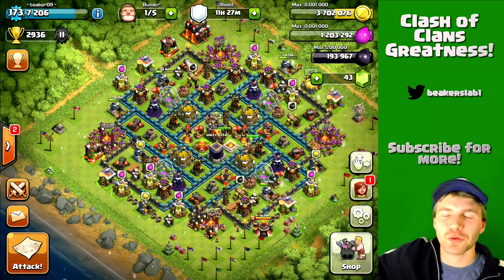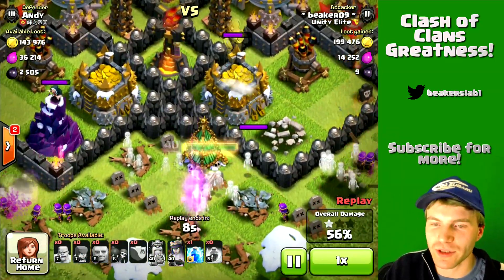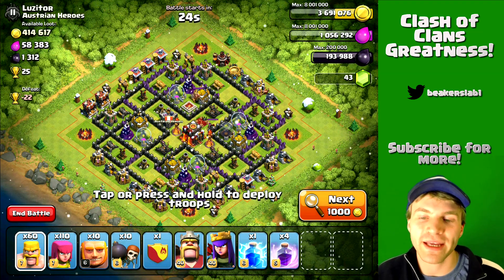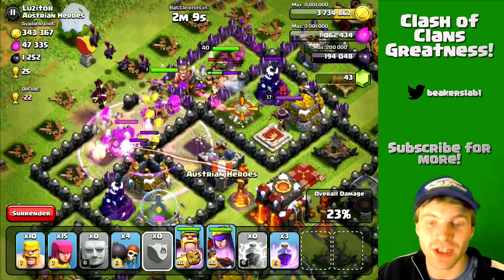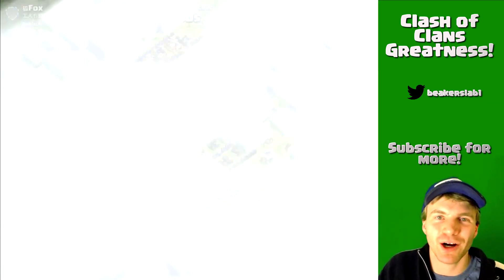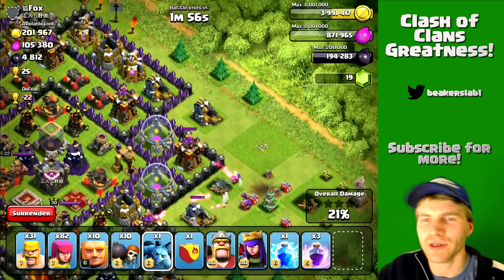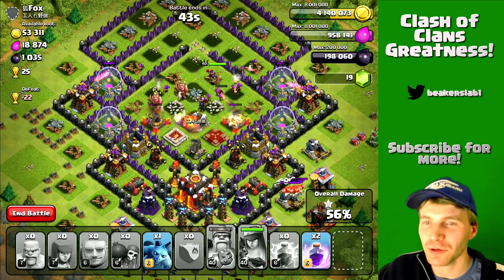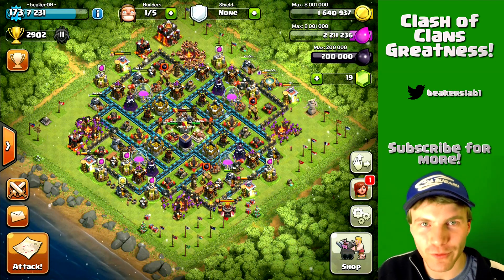Clash of Clans: Fundamental Farming Strategy - GiBarch!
Giants - Barbarians - Archers ! Awesome strategy at any TH level, any league, any skill level! Lets do this!

cashforap.ps/beak
enter INVITE code "beak" to get EXTRA POINTS!

Category: Games
Updated: 10 June 2014
Version: 6.108.5
Size: 53.3 MB